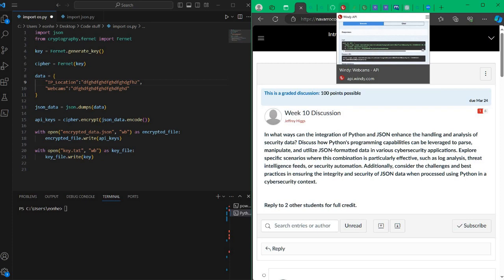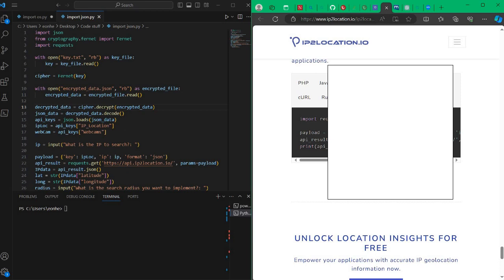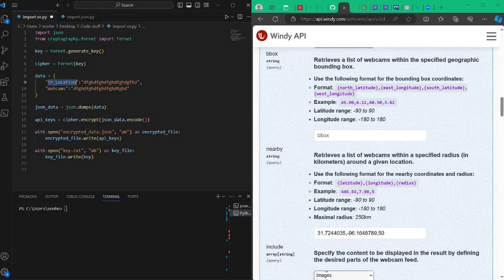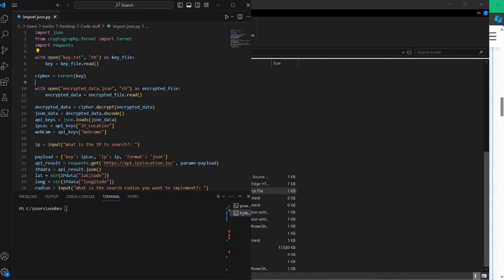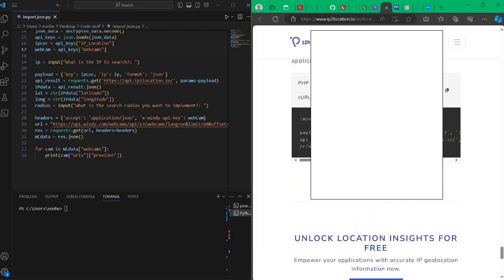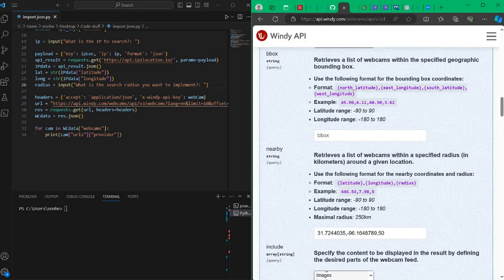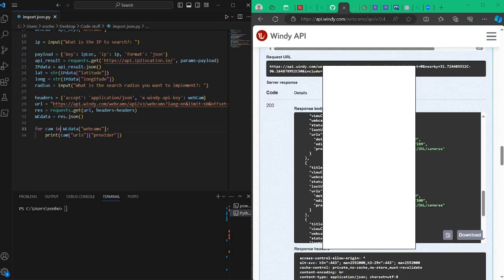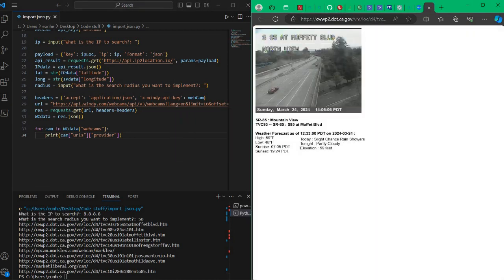Week 10 Discussion